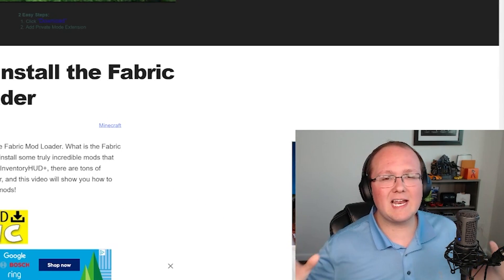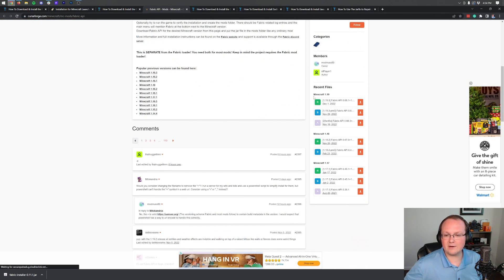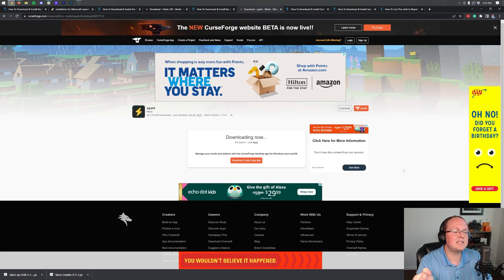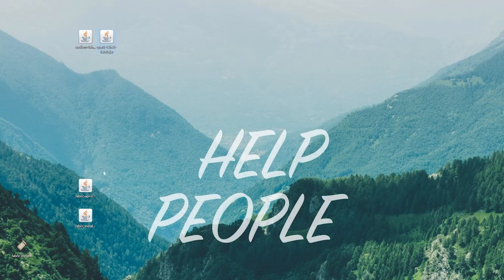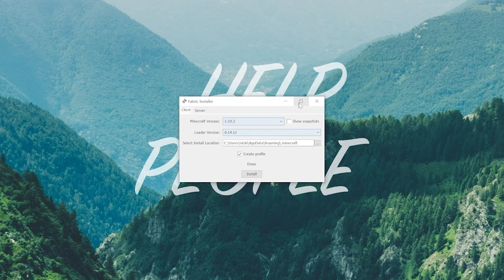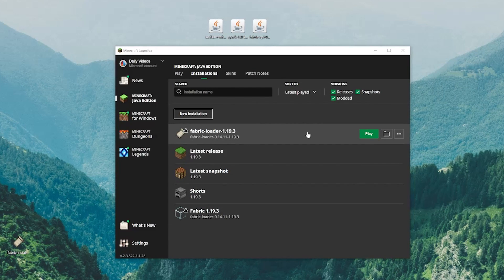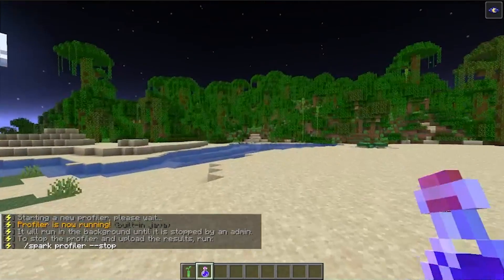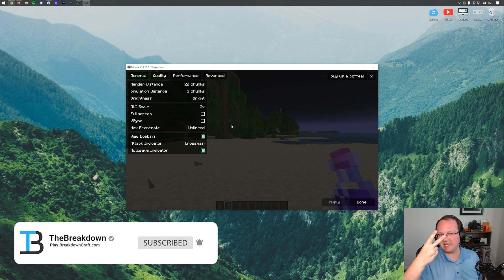How To Download & Install Fabric Mods in Minecraft 1.19.3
If you want to know how to download and install Fabric in Minecraft 1.19.3, this is the video for you. We show you every single thing that you need to know in order to install Fabric Mods for Minecraft 1.19.3. From where to download 1.19.3 Fabric Mods to how to add Fabric and its mods to Minecraft 1.19.3, this video covers it all, so let’s jump right on into it!

Start your own 24-hour modded 1.19.3+ Fabric server with Apex Minecraft Hosting in under 5 minutes!

About this video: There are two major Minecraft mod loaders - Fabric and Forge. In this video, we show you exactly how to download and install Fabric Mods in 1.19.3. There are tons of amazing Fabric Mods out there, but they aren’t worth much without the 1.19.3 Fabric Mod Loader.

What is Fabric 1.19.3? Well, Fabric is a super efficient and easy to use Minecraft Mod Loader for 1.19.3. There are tons of amazing Fabric Mods for 1.19.3 as well, and more are added every single day. So, without anymore delay, here is how to download and install Fabric 1.19.3 in Minecraft!

First things first, we will need to download Fabric. You can find a link to Fabric in the description above. This will take you to our 1.19.3 Fabric tutorial on our website. On this page, scroll down and click the ‘Download Fabric’ button to be taken to the official 1.19.3 Fabric download page.

On the Fabric Download page, click on the ‘Download Installer (Universal/.JAR)’ button. Fabric 1.19.3 will start downloading. You will need to keep or save the file depending on your browser.

Once the Fabric Installer is downloaded, right click on it, select Open With, Java, and click Okay. You may need to get Java from the description above if you don’t already have it.

In the Fabric Installer, select the 1.19.3 Minecraft Version, make sure the Create Profile button is checked, and click Install. Fabric 1.19.3 will then quickly install. It’s that easy.

Now, we should download a few Fabric Mods for 1.19.3. This will work for any 1.19.3 Fabric mods, and we have a few linked in the description above. We also recommend installing the FabricAPI. You can find that in the description above as well.

Most mods are hosted on CurseForge. When downloading 1.19.3 Fabric Mods, make sure that you are downloading the 1.19.3 Fabric version of any mods that you are downloaded.

With your mods downloaded, press the Windows Key and R on your keyboard at the same time. This will open the Run app. In the Run app, type %appdata% and hit enter. Your Roaming folder will open. Opens the .minecraft folder, and you should see a mods folder. If you don’t see a mods folder, create one. Finally, drag-and-drop any Fabric 1.19.3 mods you want to install into this mods folder. You now know how to install Fabric Mods in Minecraft 1.19.3!

In order to play Fabric 1.19.3, open the Minecraft Launcher, select the Fabric Profile by clicking the arrow next to Play button. Click Play, confirm you are playing modded Minecraft, and click play again. Minecraft 1.19.3 will now open up with Fabric Mods installed!

Congratulations! You now know how to download and install Fabric in Minecraft 1.19.3. If you have any questions about how to add Fabric Mods to Minecraft 1.19.3, let us know in the comments. We will try our best to help you out.

It really helps us out, and it means a ton to me. Thank you very, very much in advance!